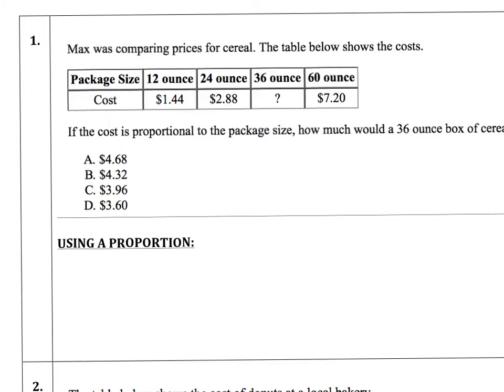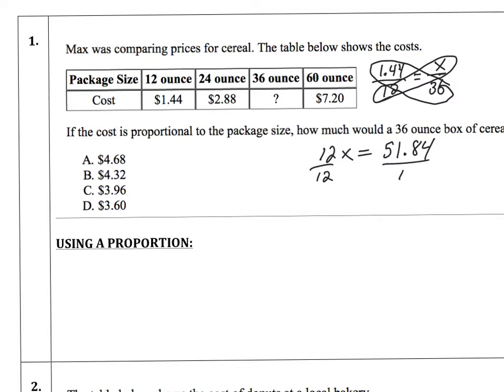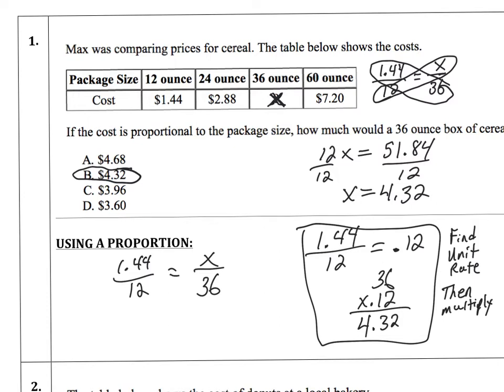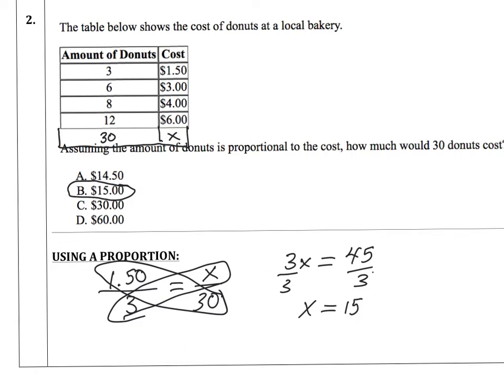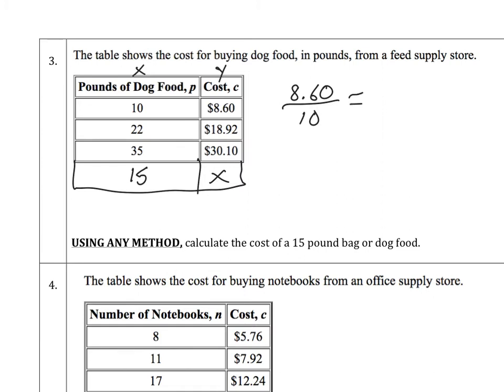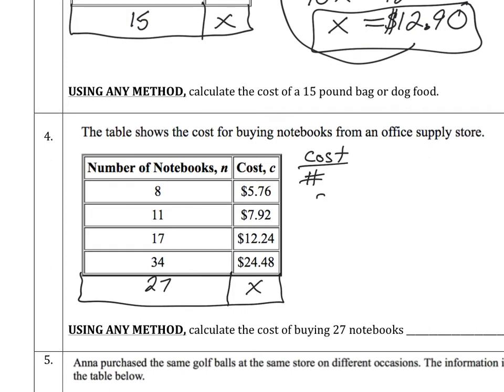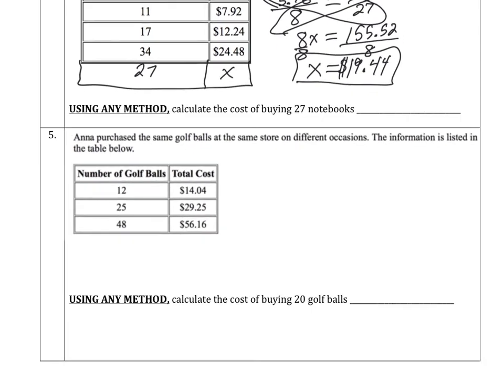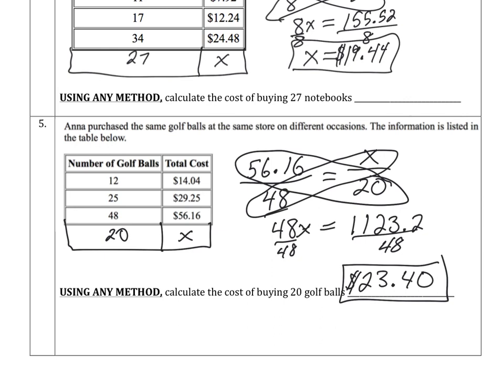Missing value in tables